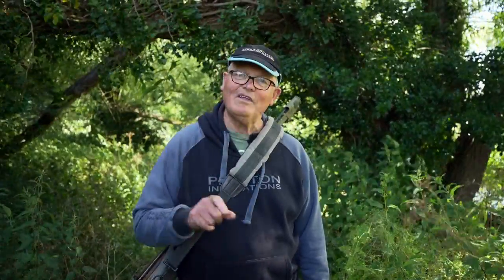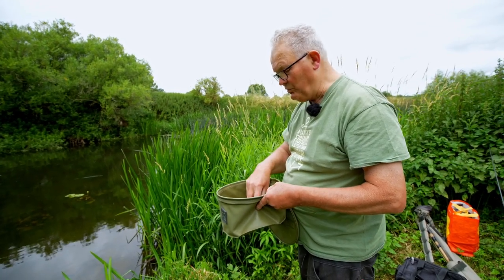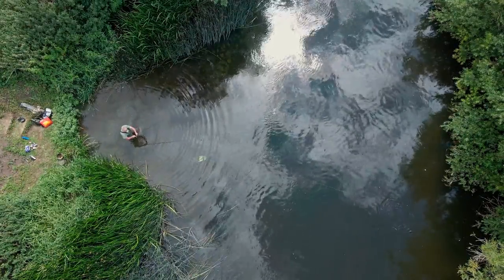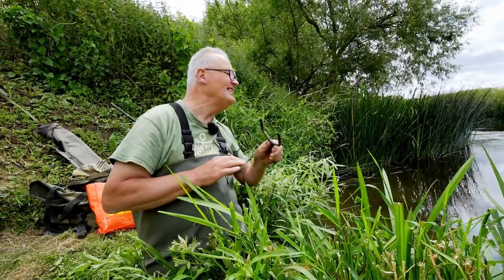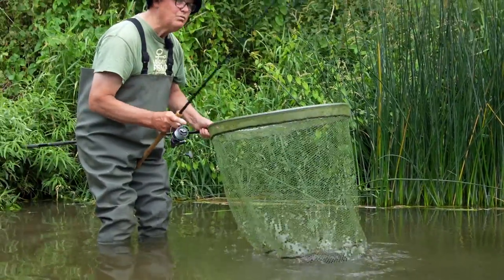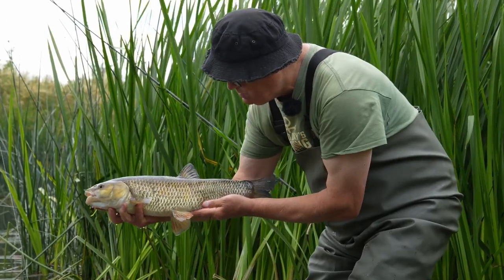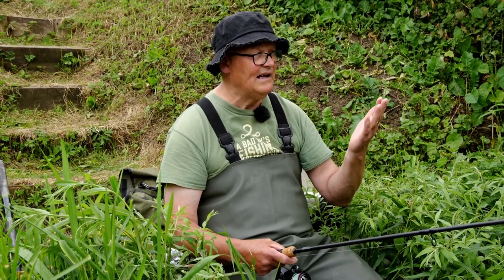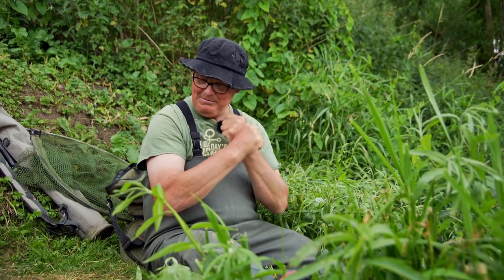Let's Go Fishing with Chris Ponsford. Episode 1. Big Chub on Budget Baits.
Welcome to our inaugural episode of Let's go Fishing.
In this episode we travelled to the delightful middle reaches of the Warwickshire Avon near Bidford on a warm July day, on a low weedy river.
The surroundings were beautiful, tall reeds, lots of trees and plentiful summer vegetation, with birdsong an abundance, holiday narrow boats kept the weed in check in the boat channel.
I'll show you how to catch big chub on three different baits and ring the changes to keep them coming in the heat of the day.
All our days fishing was on about six pounds worth of bait with minimal terminal tackle.
Come and enjoy  me on this perfect little summer adventure and pick up a few tips on inexpensive summer fishing in lovely surrounds.